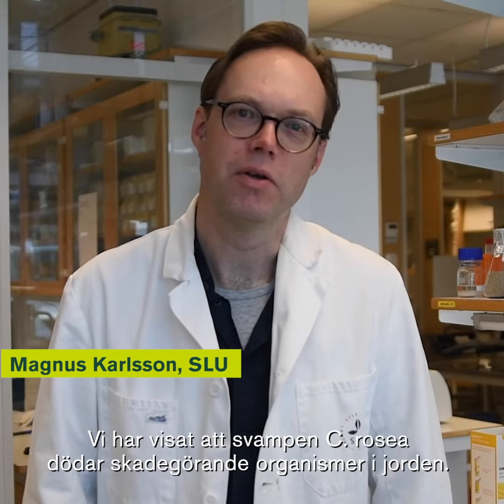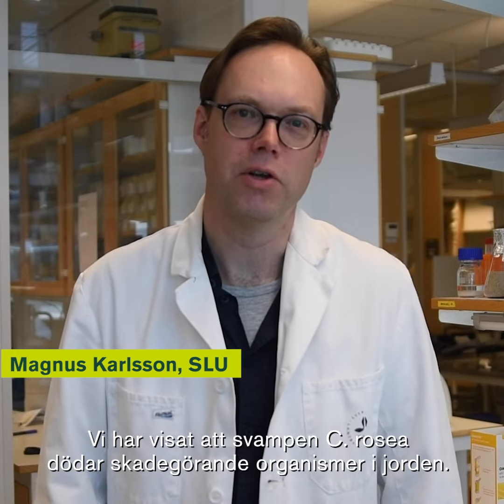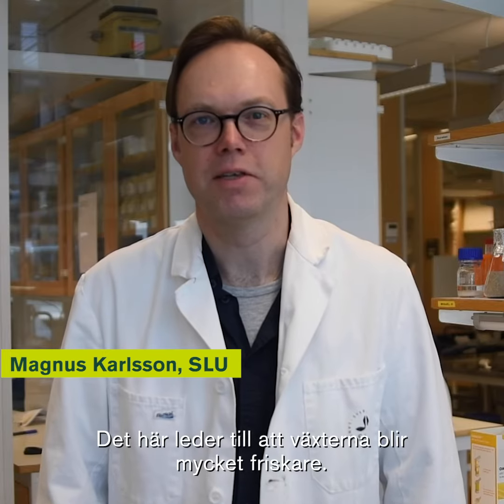Växtskyddets supersvamp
SLU forskar om svampen Clonostachys rosea, en riktig supersvamp för växtskydd! Den här svampen kan både bekämpa skadesvampar och förbättra tillväxten hos växter.